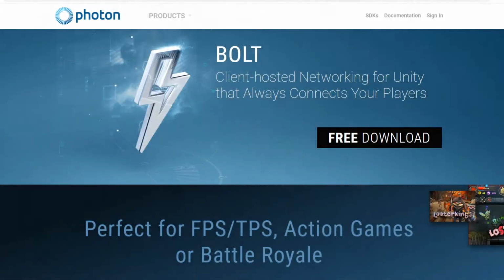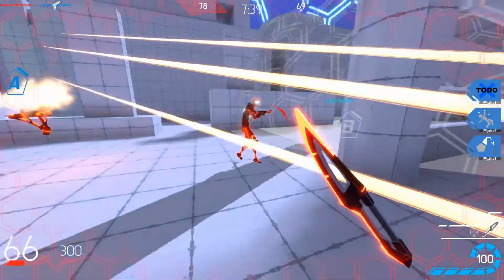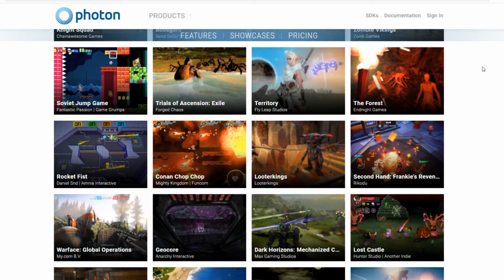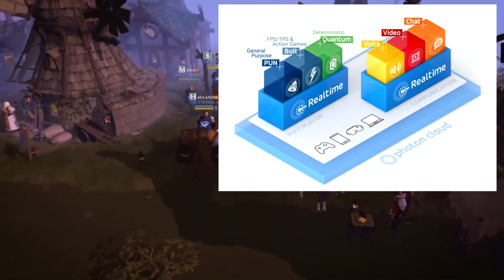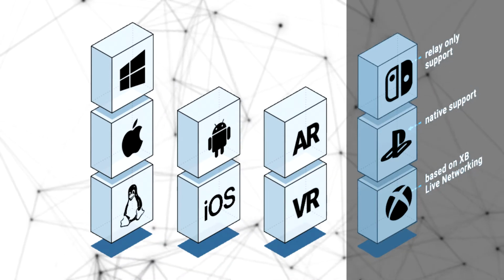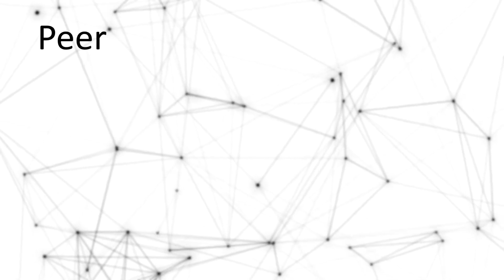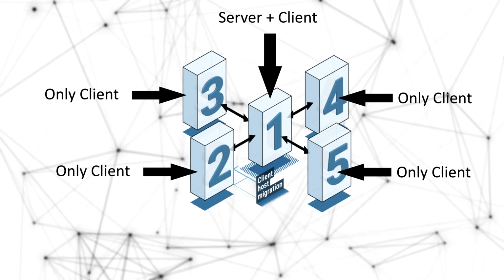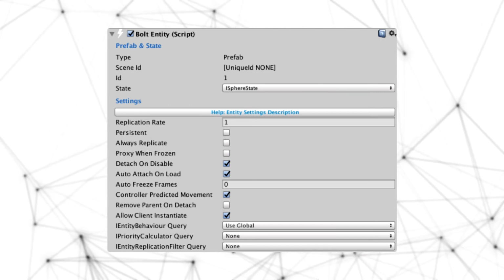[Photon Bolt Engine] EP1 : Overview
Series about Photon Bolt networking engine, in this episode overview of the games made with this asset and basics about networking engines in general.